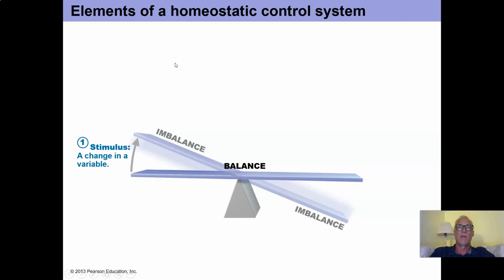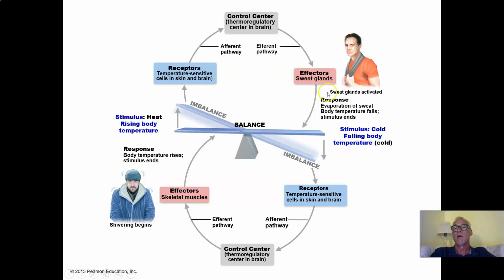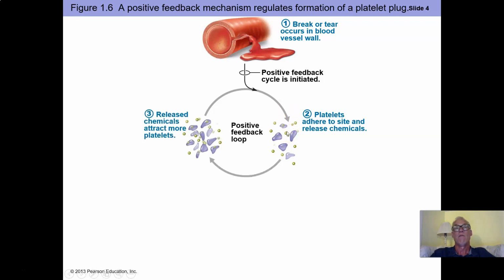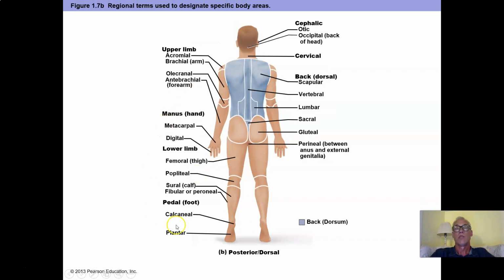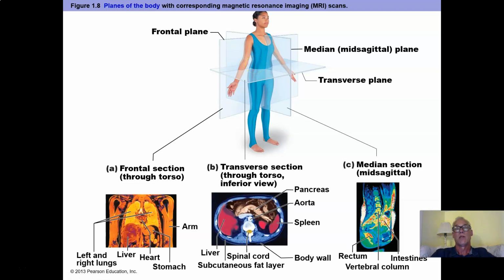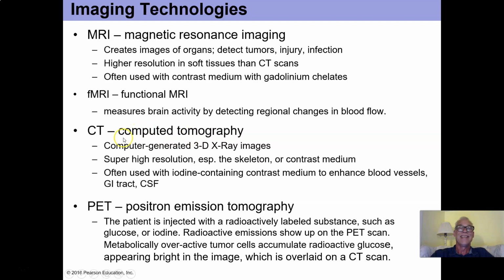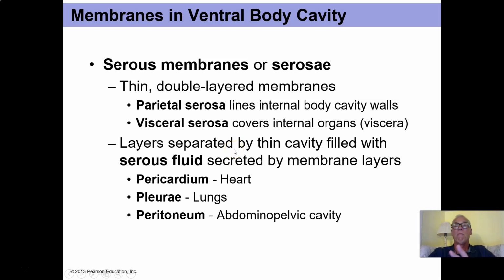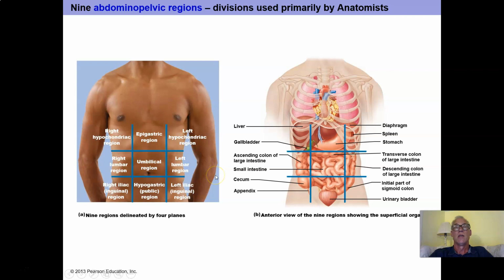Ch 1 Part 2 The Human Body An Orientation